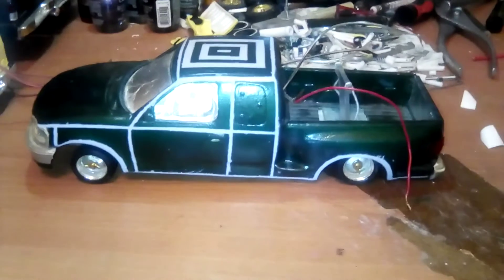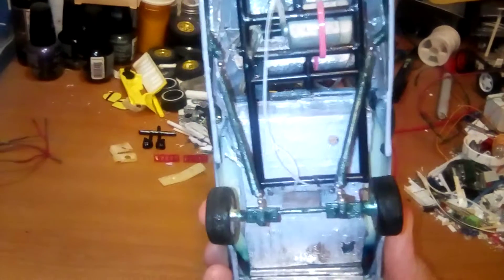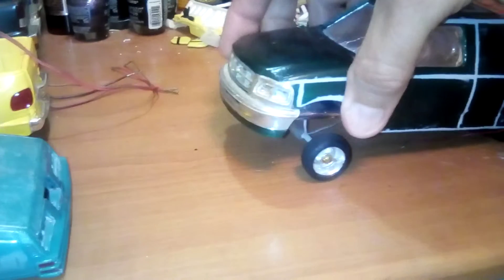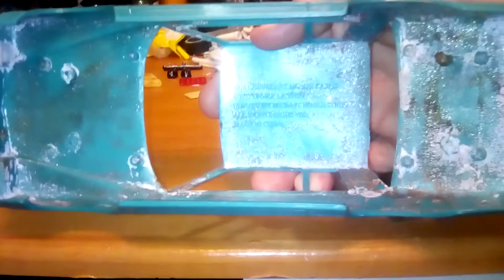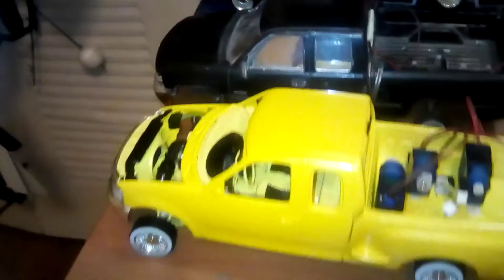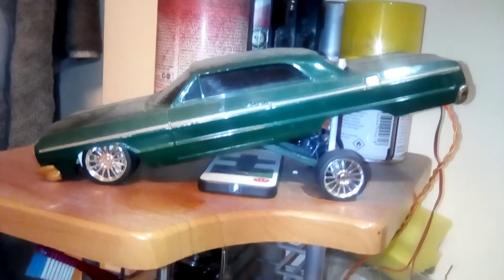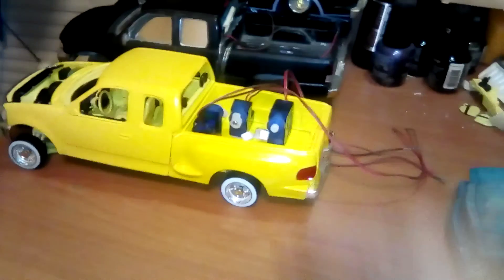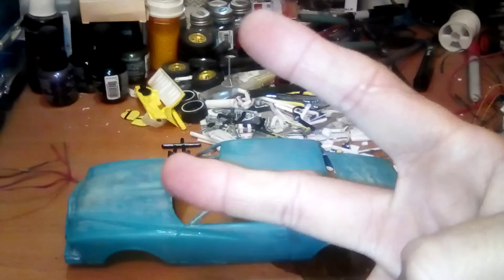here is a little update video of what's coming up soon hopefully